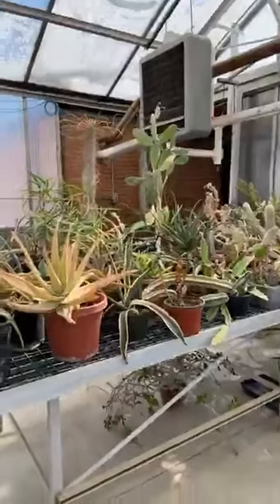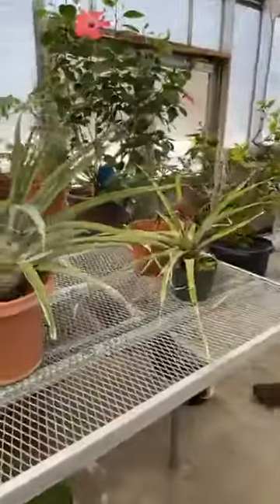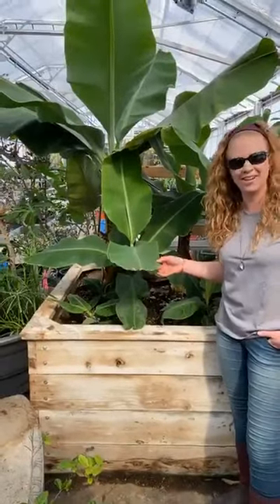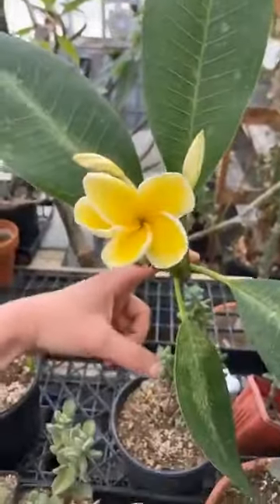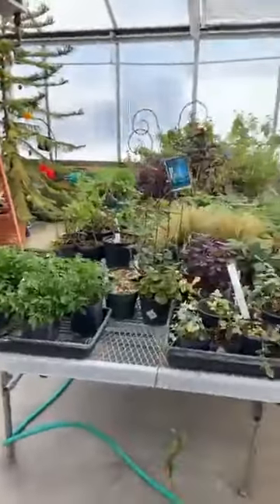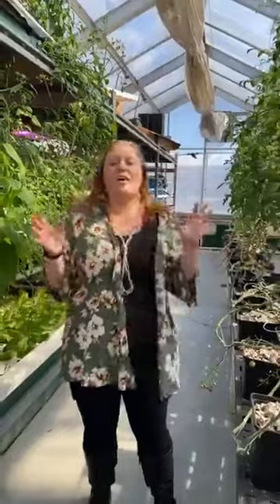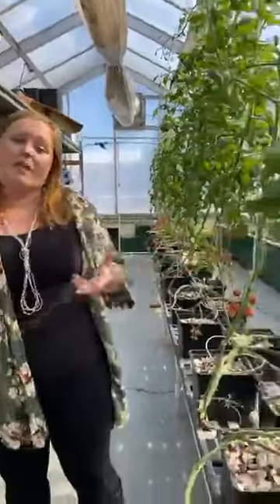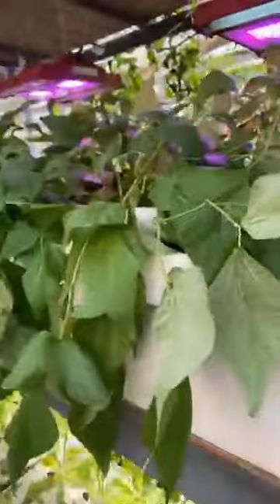Digital Tour of the DCB Greenhouse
Stuck at home with the Kids?
The COVID-19 got you scrambling to keep your little ones entertained in a meaningful and educational way without going out your front door? Join us on a digital tour of the Dakota College at Bottineau greenhouse and aquaponics facility. Tour is lead by DCB Horticulture Instructor, Amy Koehler and our Farm Manger, Apryl Nylander. Both awesome ladies answer questions and show viewers around the greenhouses and how day-to-day operations works!
We have also posted a video demonstrating a hands on activity you can do at home with your kids that includes "cloning" succulents with materials you may already have at your house! see link below!

For questions or more information please contact the DCB Greenhouse at
amy.koehler@dakotacollege@bottineau